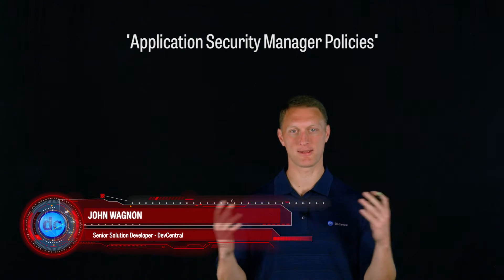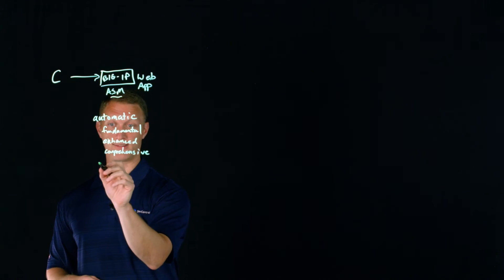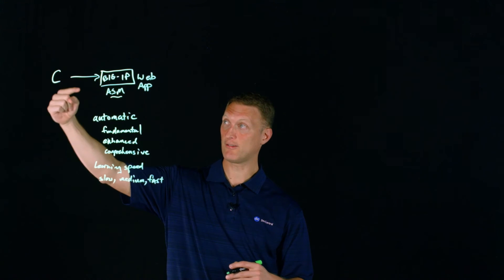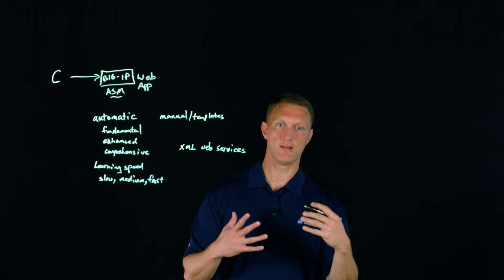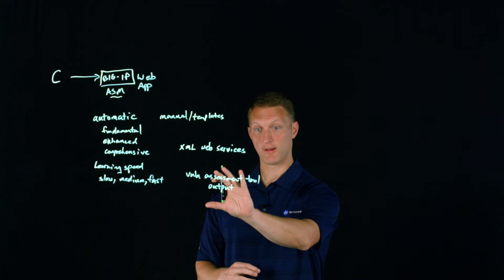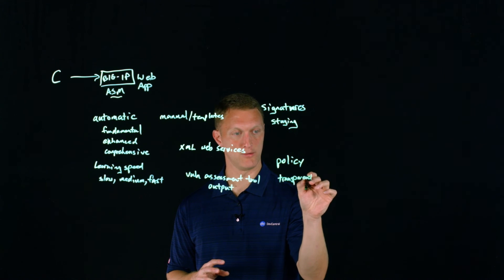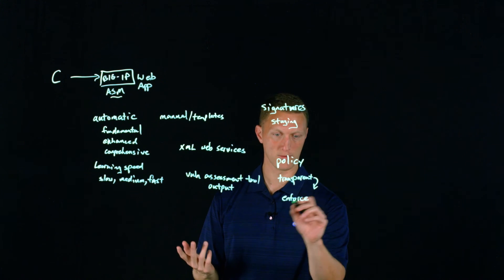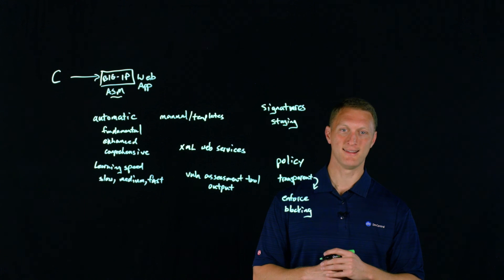F5 BIG-IP ASM Policies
In this video, John Wagon from DevCentral provides an overview of F5 BIG-IP Application Security Manager (ASM) policies. He discusses the role of the ASM as a Web Application Firewall, highlighting its importance in protecting applications from various security threats. The session includes insights into policy configuration and management, aimed at enhancing application security.